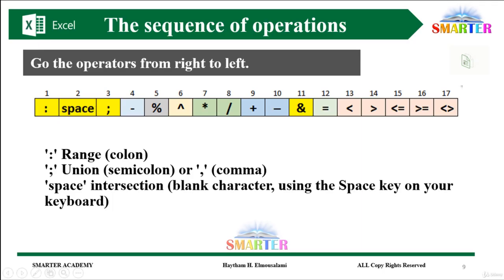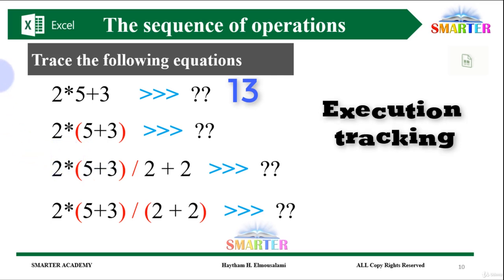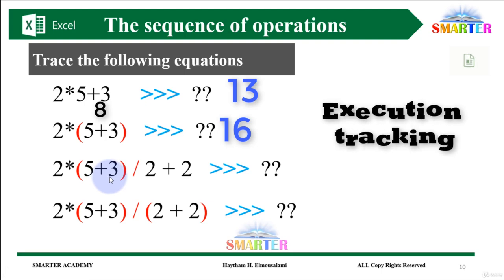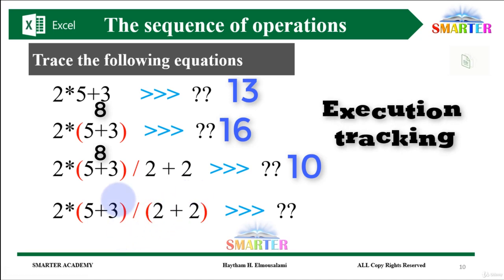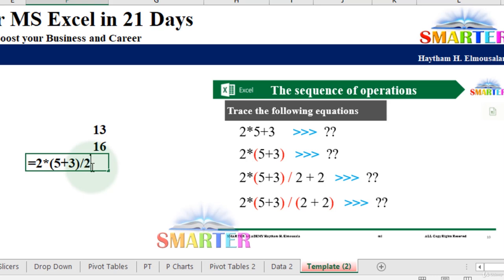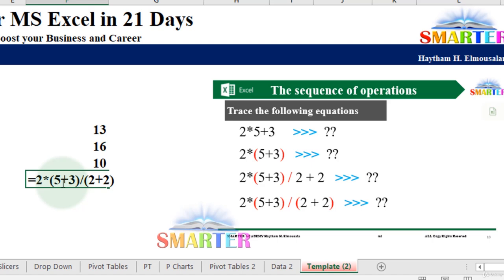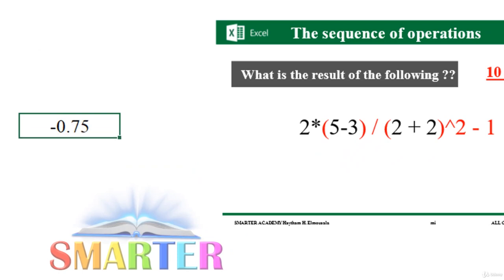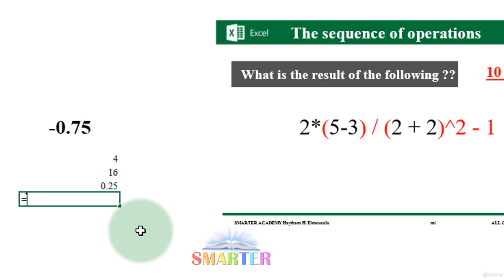Mastering Compound Formulas in MS Excel: A Complete Guide l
Mastering Compound Formulas in MS Excel: A Complete Guide

Description:
In this video, we dive into the world of Compound Formulas in Microsoft Excel! Compound formulas are an essential tool for anyone looking to take their Excel skills to the next level. Whether you're managing data, performing complex calculations, or analyzing results, understanding how to combine different functions will drastically improve your productivity.

What you'll learn in this video:

How to create and use compound formulas in Excel
Combining multiple functions like SUM, IF, VLOOKUP, and more in one formula
Practical examples and use cases for real-world data analysis
How to troubleshoot and optimize compound formulas for better results
Whether you're a beginner or an experienced Excel user, this tutorial will help you master the art of using compound formulas to simplify your tasks and save time!

Timestamps:
00:00 - Introduction
01:30 - What is a Compound Formula?
03:00 - Combining Functions: SUM + IF
05:30 - Example 1: Compound Formula in Action
08:00 - Common Errors and How to Avoid Them
10:00 - Advanced Compound Formula Tips
12:00 - Conclusion